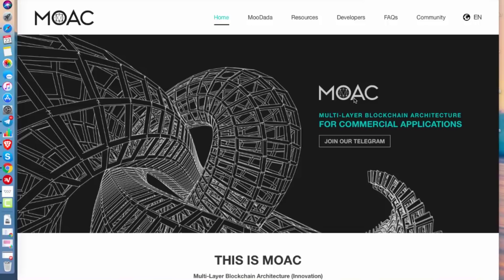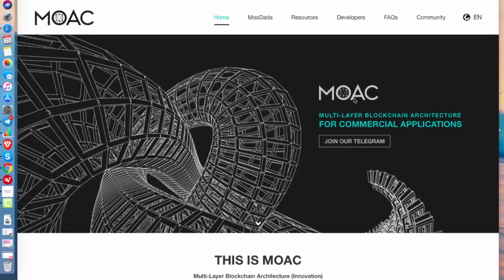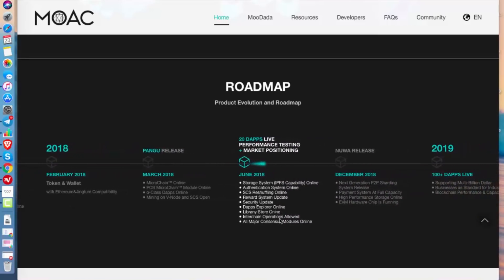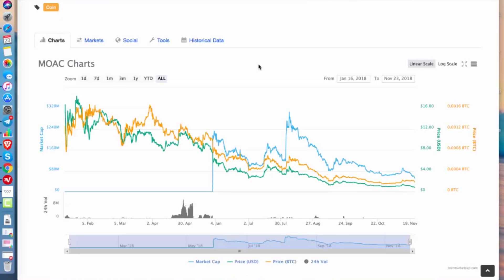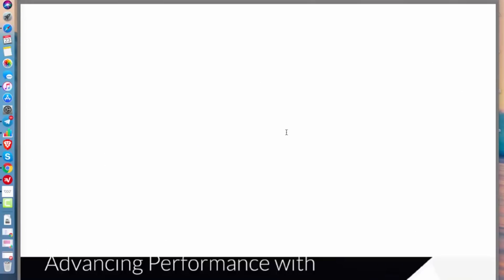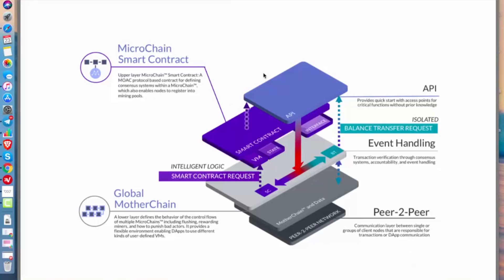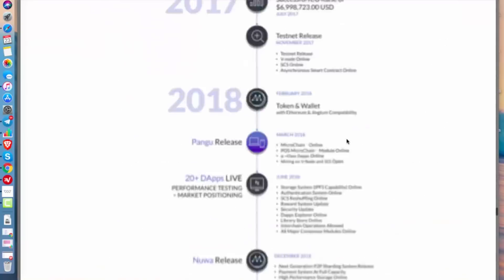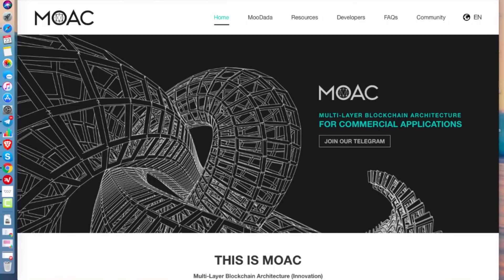MOAC | Blockchain 3.0 - The future is here!!!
MOAC Blockchain Tech, Inc. (MOAC) will eventually be managed by the MOAC Foundation, a cooperative not-for-profit organization, founded in Singapore. The MOAC Foundation is the entity responsible for efficient use of funds resulting from any token sales from the MOAC Reserve. Responsibility for all platform development (including development of applications and associated services), ongoing maintenance, and support (including public educational content for the community) is provided by the MOAC Foundation.

The MOAC Foundation’s vision is to interconnect and grow blockchain markets through harmony, accessibility, and ease of use.

Please Note, I Am Not A Financial Advisor, And Any Information Contained In The Video Is My Own Opinion And Is Not To Be Taken As Financial Advice. Please Do Your Own Due Diligence Before Making Any Investment, And Never Invest More Than You Are Willing To Lose.